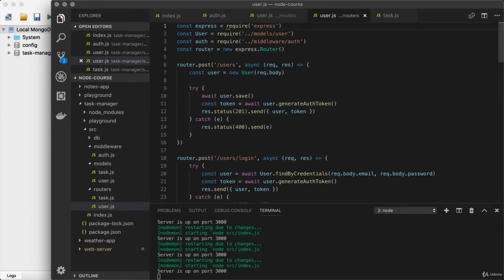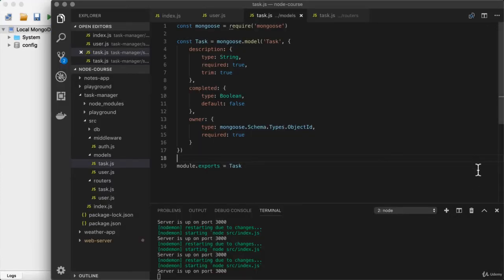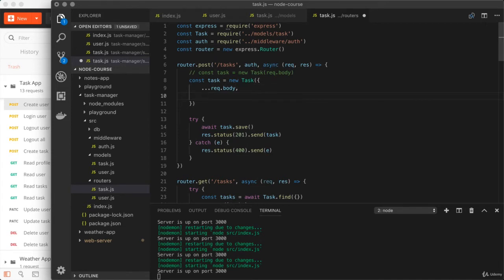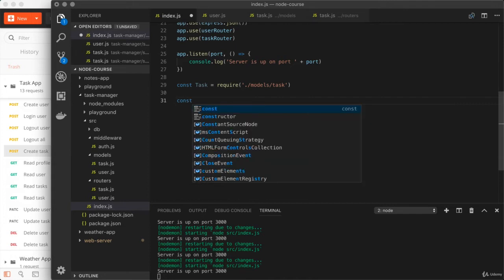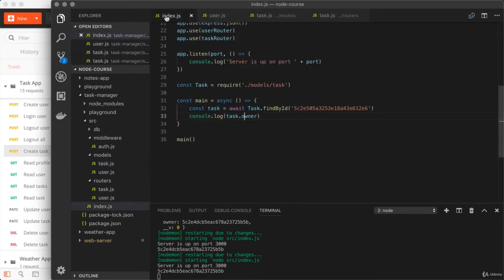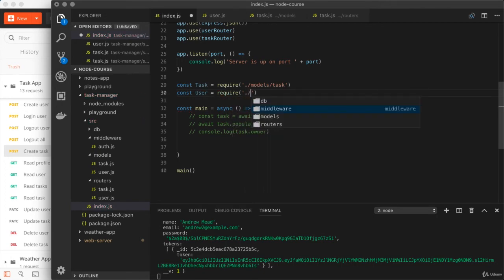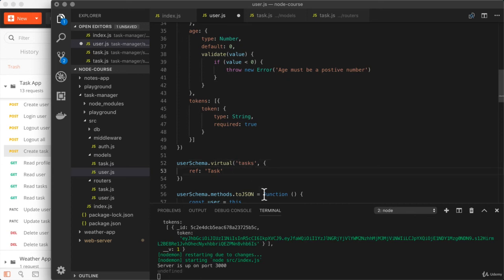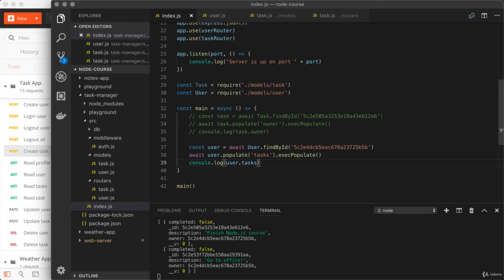12.13 The UserTask Relationship